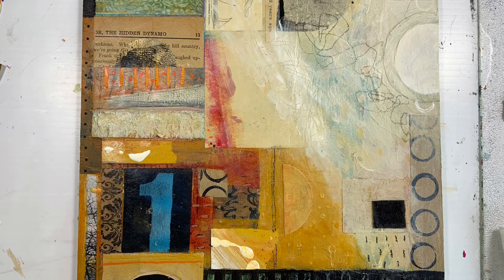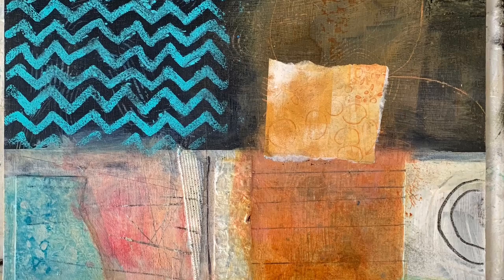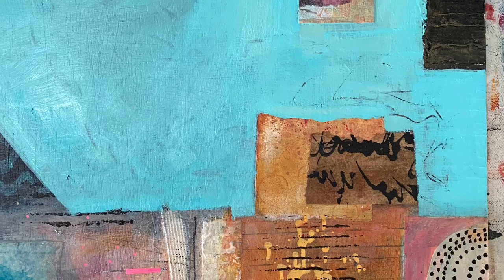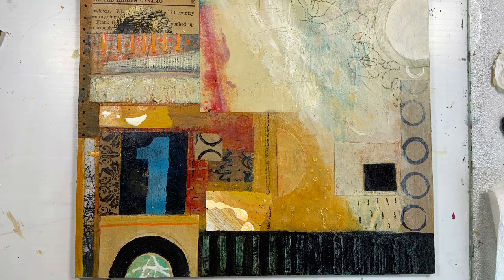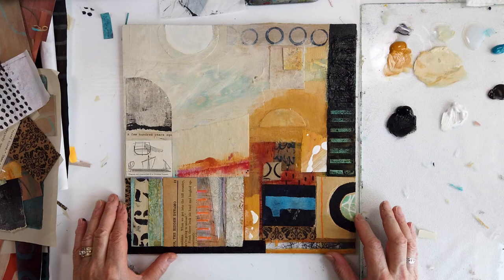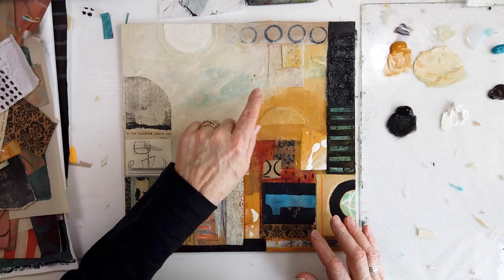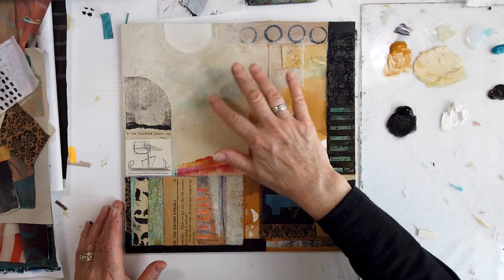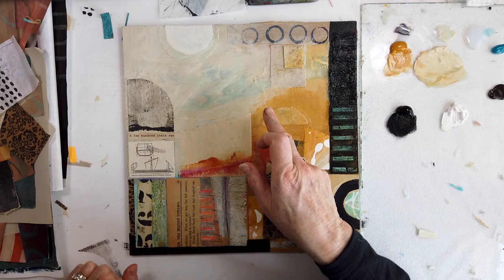Mixed Media Art - Abstract Painting Techniques- How to Change a Painting - Part #1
⬇⬇Sign Up for My FREE Course⬇⬇
In this week's video I am using live and voice-over recordings to explain my thinking behind my decision making. I am working towards larger paintings and will usually warm up with an abstract journaling page. This is another 12' x 12" painting of this series of three. This abstract finishes in the late middle stage of this process with only some tweaking left to do so stay till the end to see the subtle changes I make.